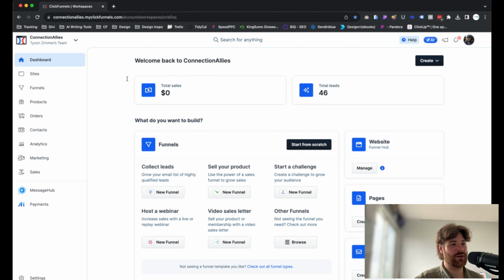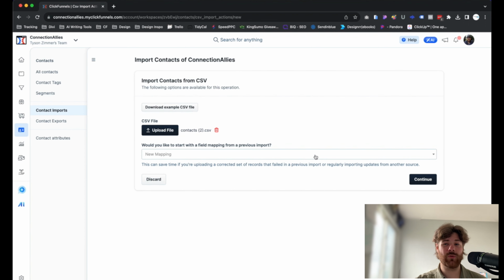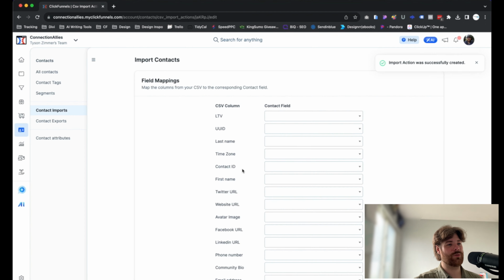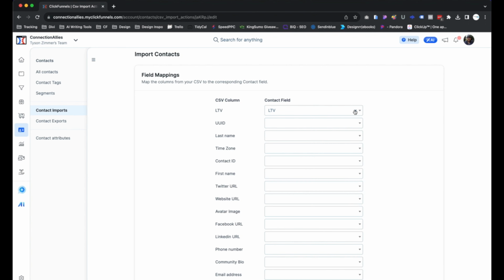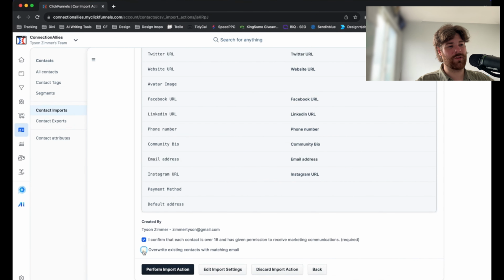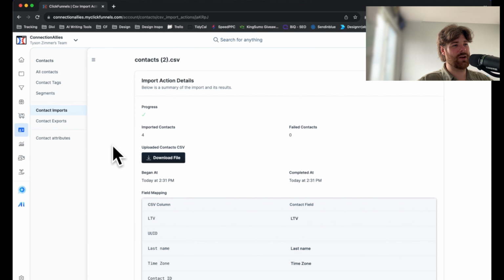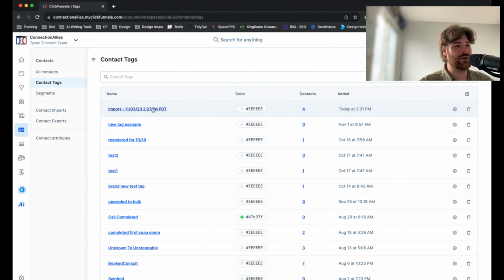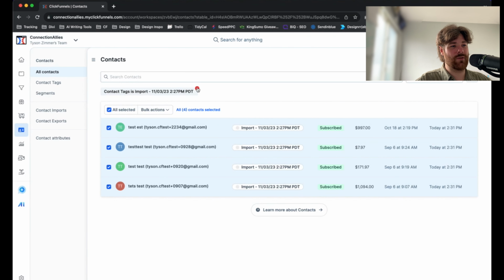How To Import Contacts In ClickFunnels 2.0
Dive into the heart of efficient contact management with this detailed ClickFunnels 2.0 walkthrough! Are you looking to migrate your contacts into ClickFunnels? Look no further! This tutorial is designed to guide you through the process of importing contacts seamlessly into ClickFunnels 2.0, ensuring no lead is left behind.

Whether you're consolidating your email list or preparing for a massive marketing campaign, mastering the import process is essential. Join us as we break down each step, making this crucial task as simple as ABC.

✨ In This Video, You'll Learn:

- Preparing your contact list for import to ensure compatibility and accuracy.
- Navigating ClickFunnels 2.0’s dashboard for a smooth import experience.
- Tips and tricks for organizing your contacts post-import to maximize your marketing efforts.